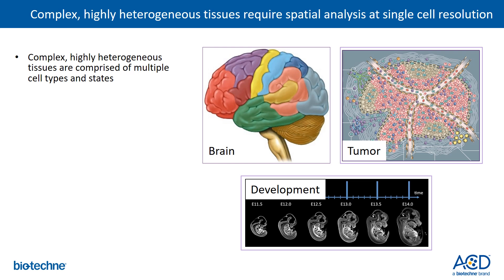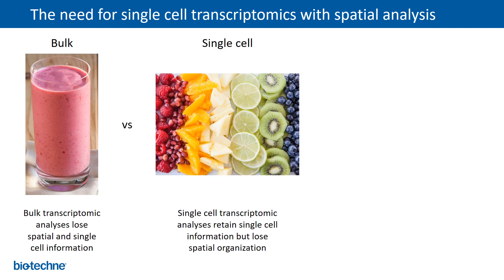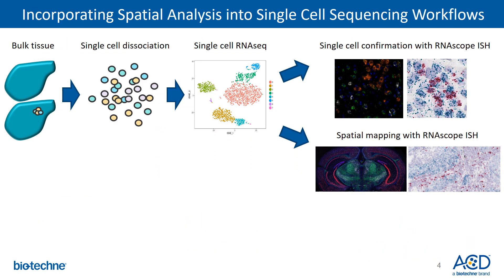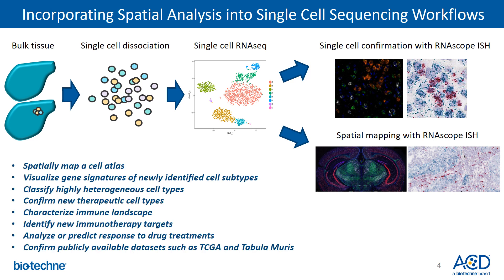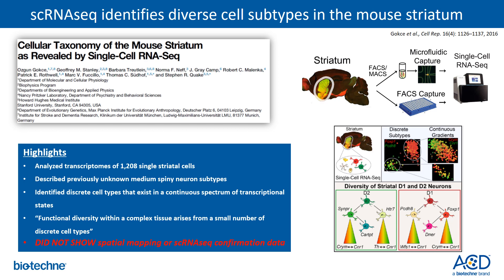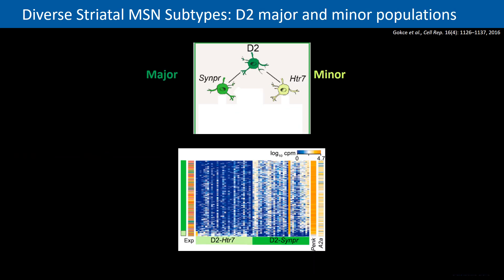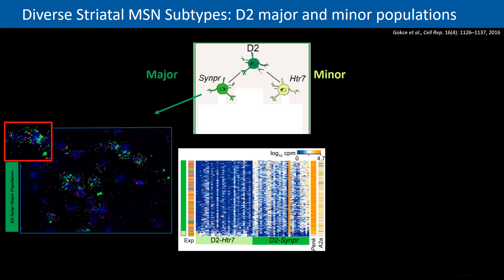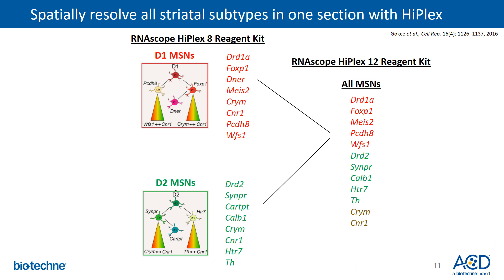ASHG 2019 scRNAseq HiPlex oral presentation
This presentation was originally presented at ASHG 2019 Annual Meeting in Houston, TX (Oct. 17, 2019)

Title:
Incorporation of spatial mapping and confirmation of gene signatures by a multiplex in situ hybridization technology into single cell RNA sequencing workflows.

Speaker :
Courtney Anderson, Ph.D.
Research Manager, Applications
Advanced Cell Diagnostics Inc.